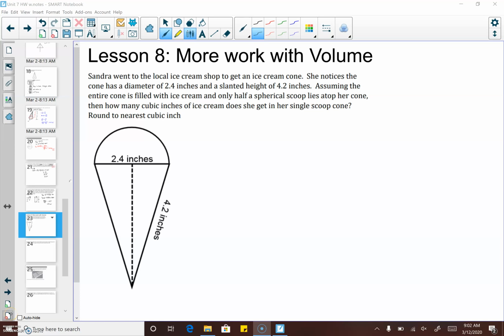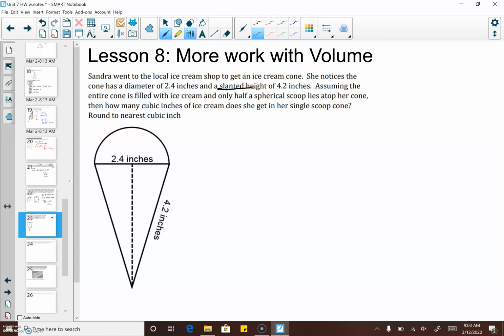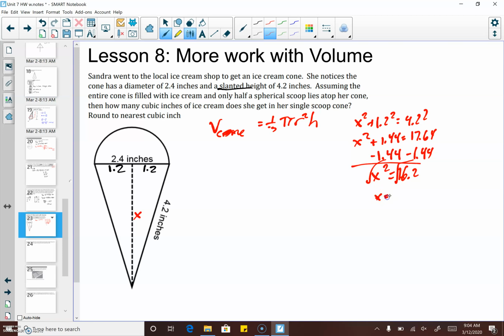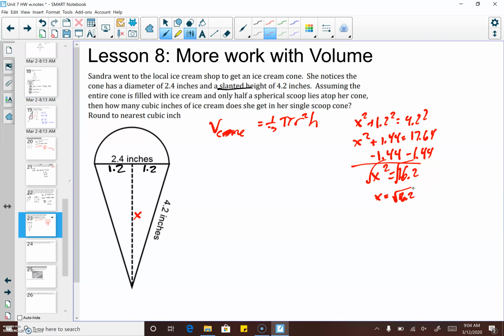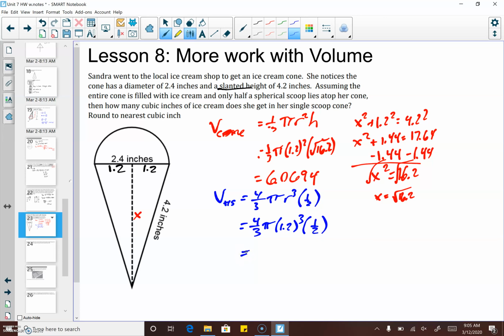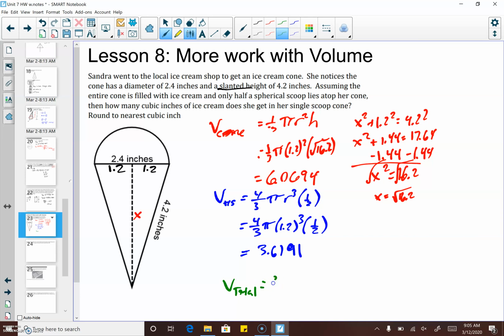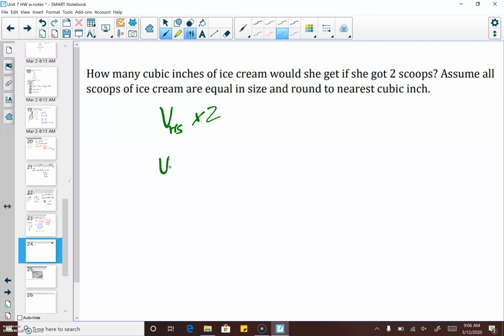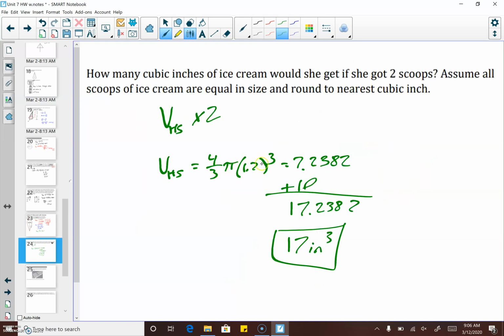Geometry U7 L8 HW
More Work with Volume